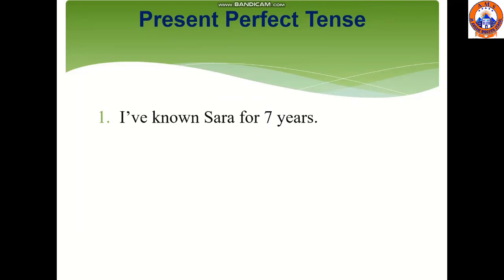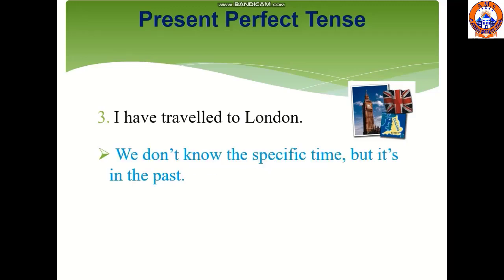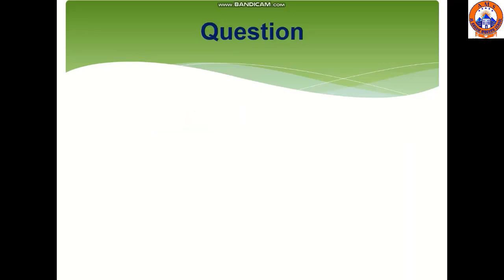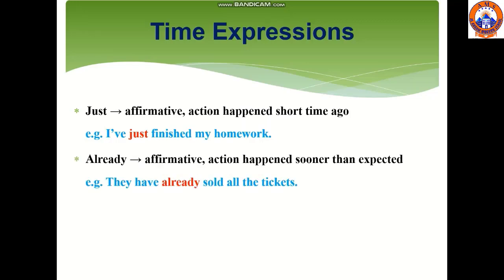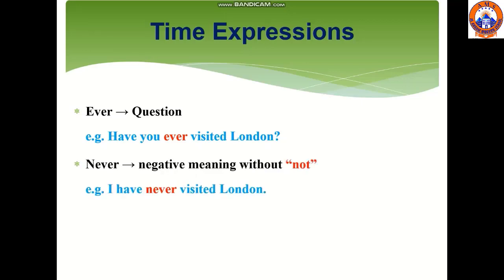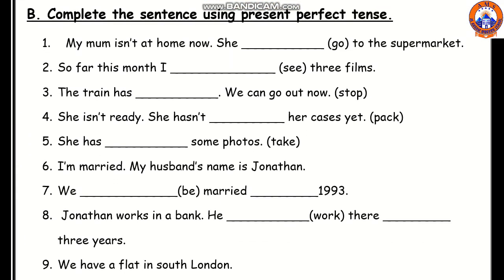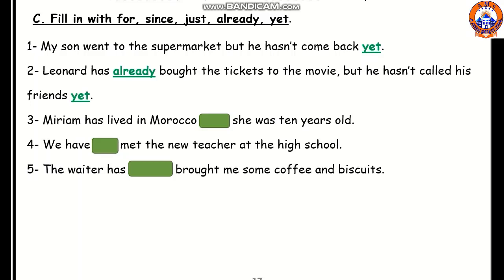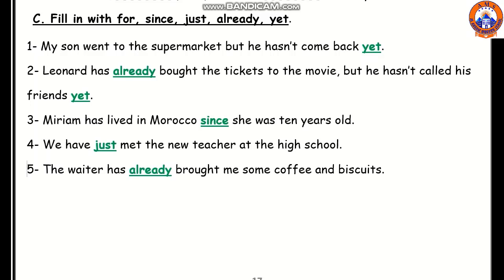Gr 5 Unit 1 Present Perfect Simple